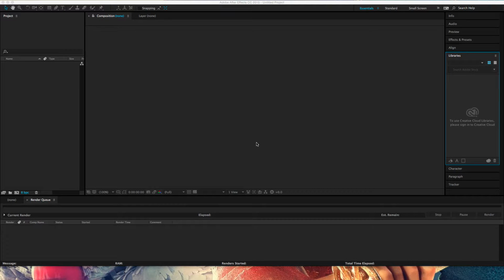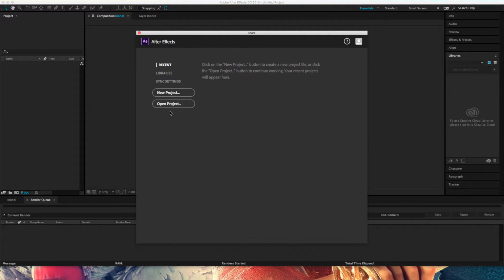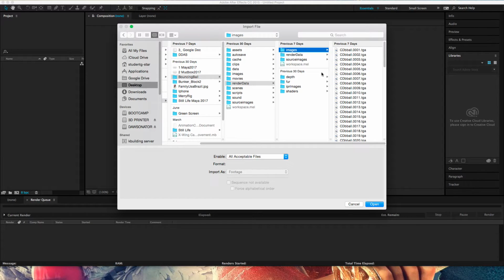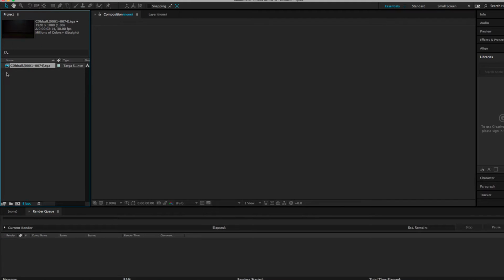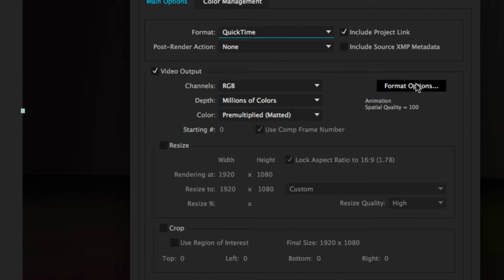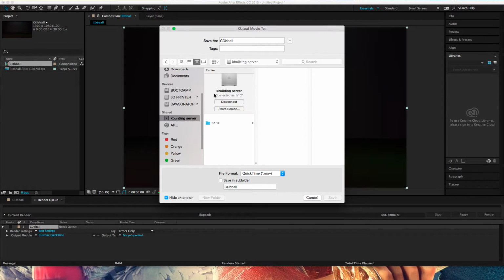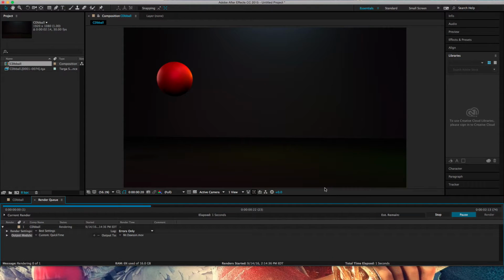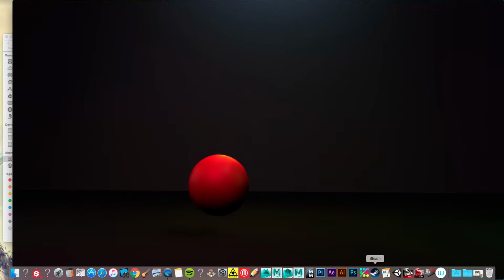5_Animating Bouncing Ball & Compositing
Compositing in after effects